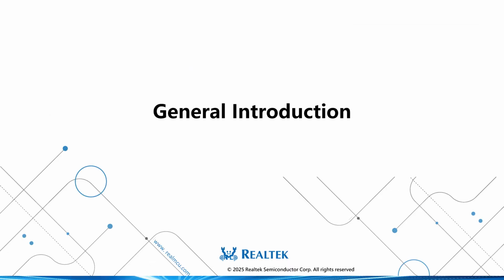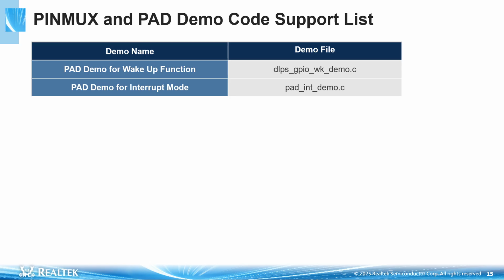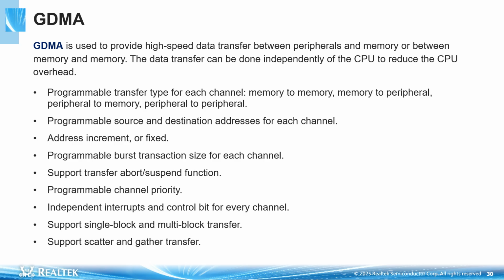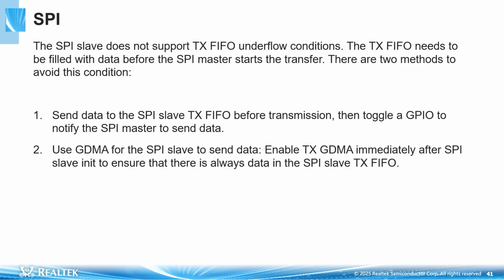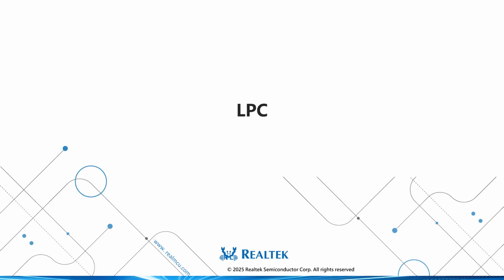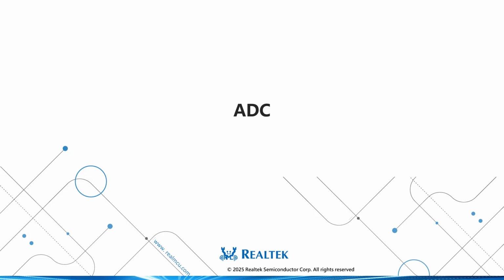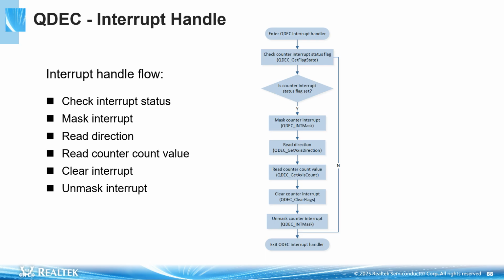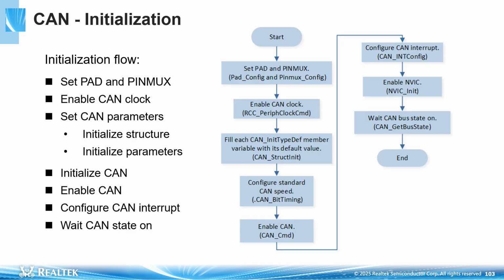Bluetooth SoC Series SDK Training – IO Introduction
00:00 Opening
00:39 General Introduction
04:15 PINMUX and PAD/GPIO
07:44 TIMER and PWM/UART
10:58 GDMA/I2C/SPI/IR
18:11 RTC/LPC/3-Wire SPI
24:44 CapTouch/ADC/SLEEP LED
30:06 QDEC/KeyScan/I2S
34:04 SDIO/CAN